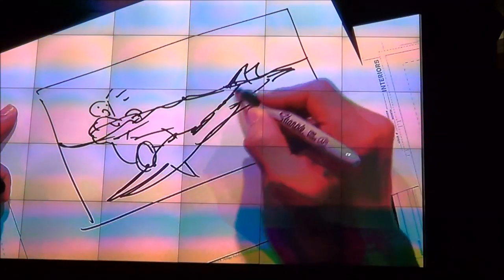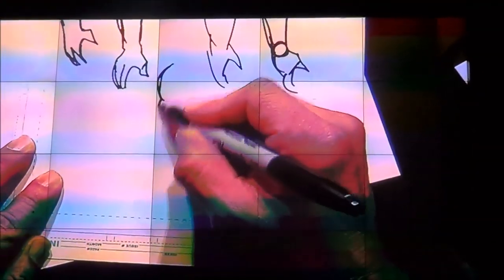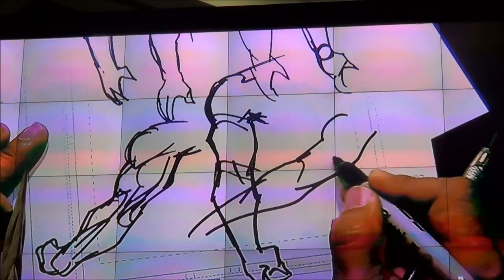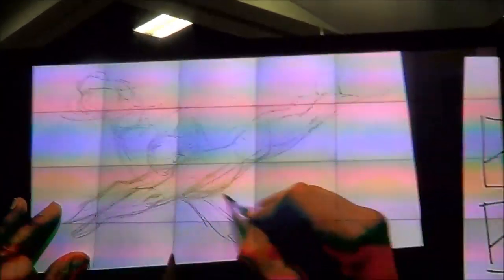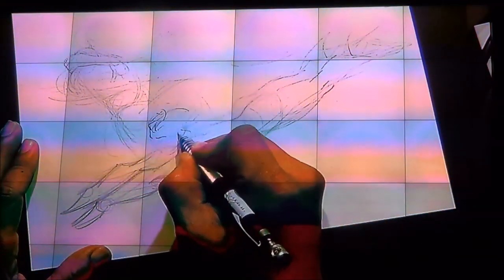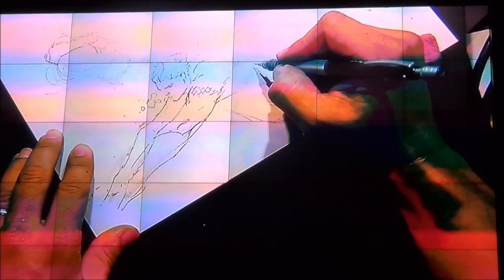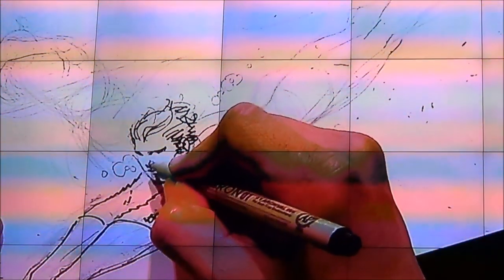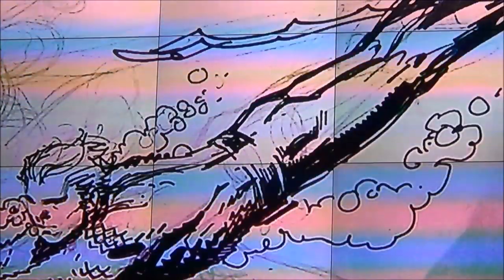Jim Lee - Layout and Panel Design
Jim Lee drawing the Joker at the 2013 Amazing Arizona Comic-Con.
Jim Lee:
Filmed and edited by Victor Glover